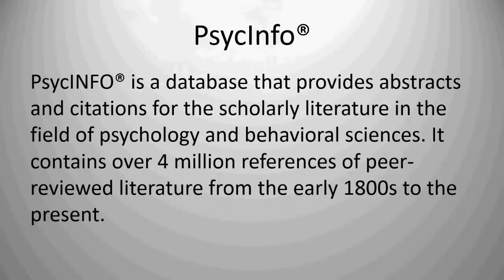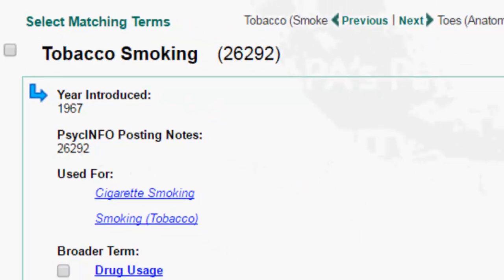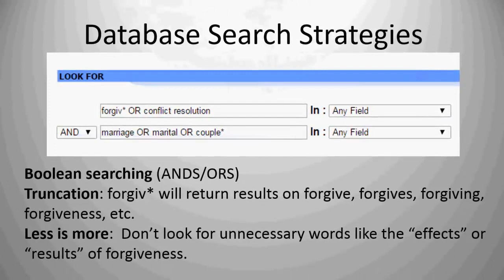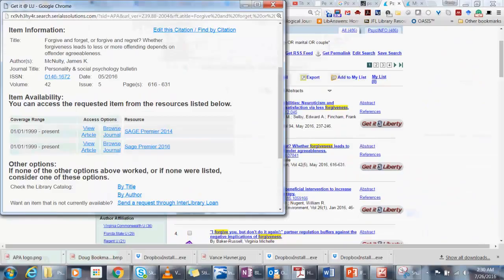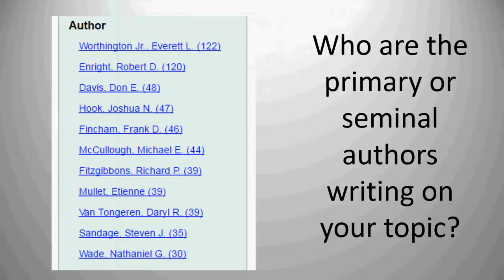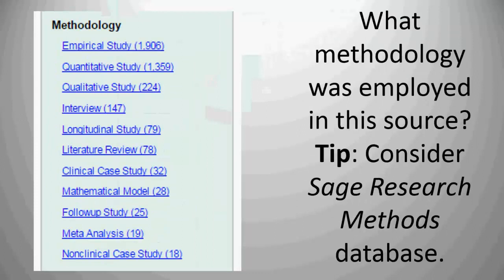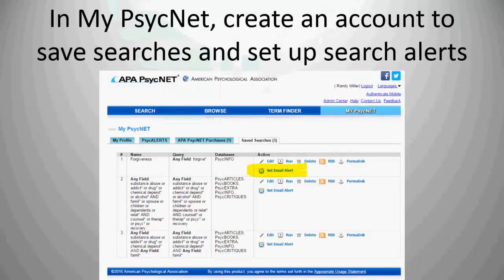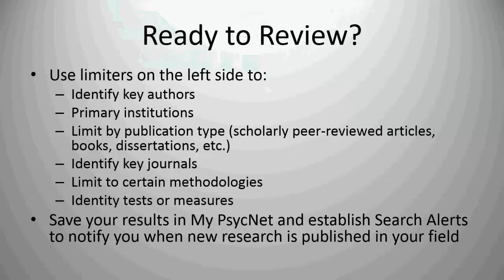How to Use the PsycInfo Database